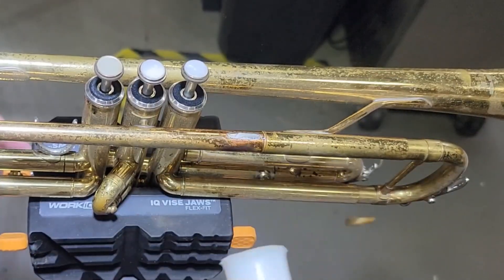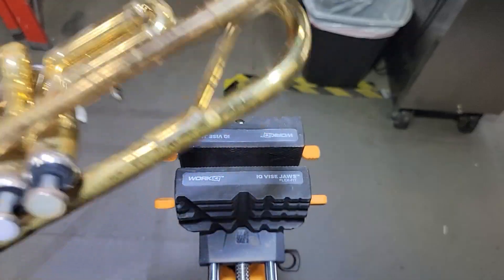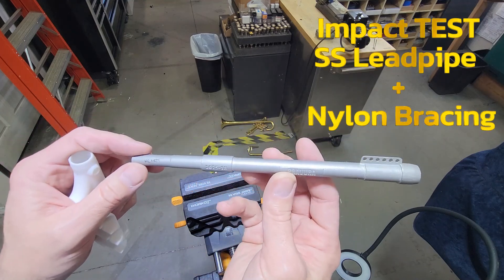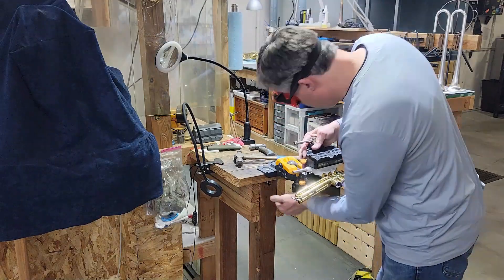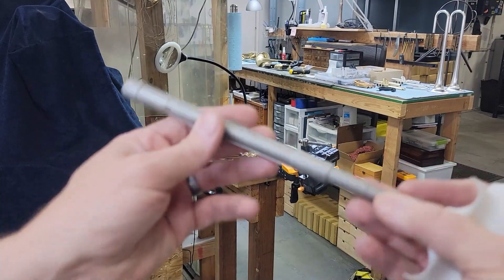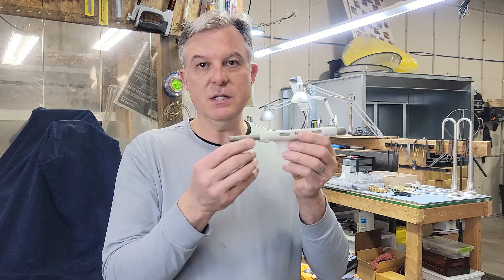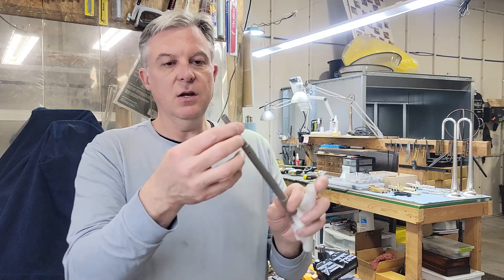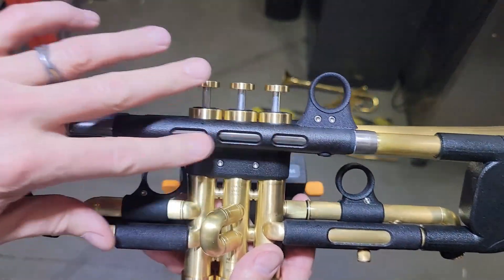IMPACT TEST on SS Trumpet Leadpipe + Nylon Bracing